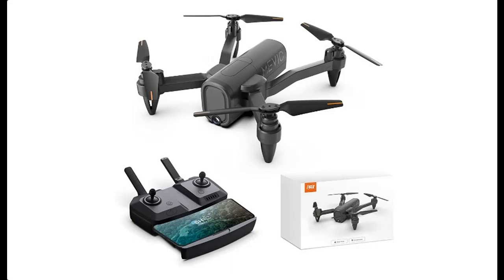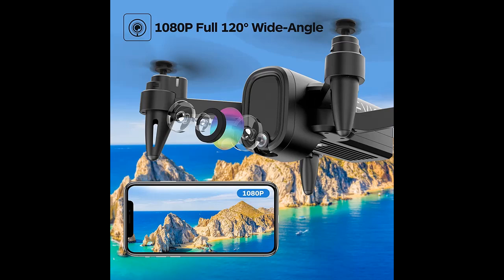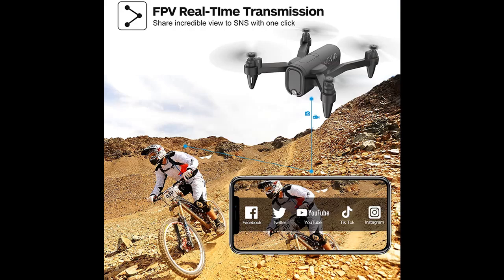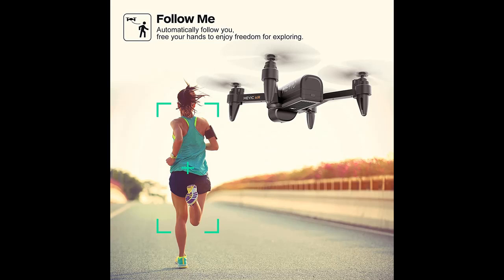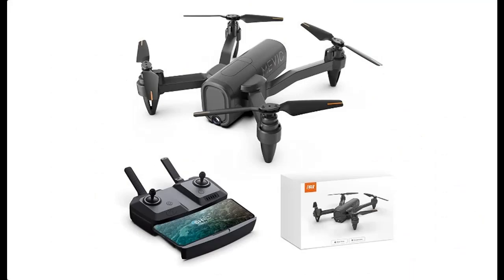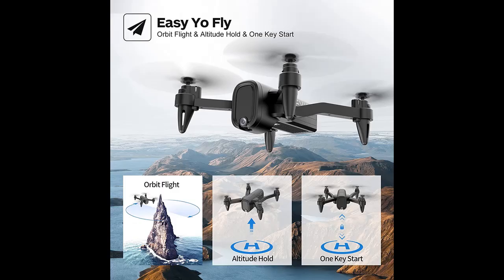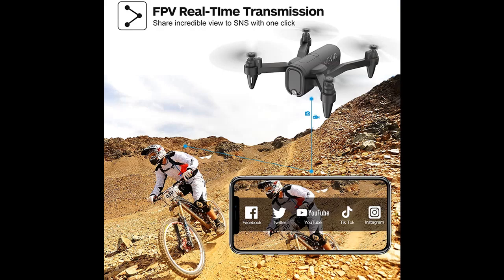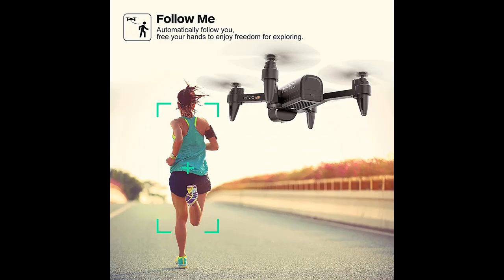HR H6 Drone with 1080p HD Camera for Kids and Adults,Quadcopter Helicopter for Beginner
✔️Reasons compound to decide before select HR H6 Drone with 1080p HD Camera for Kids and Adults,Quadcopter Helicopter for Beginner with Altitude Hold,Follow Me,Carrying Case

Price details/Full details/Full Reviews [RECOMMEND]

HR H6 Drone with 1080p HD Camera for Kids and Adults,Quadcopter Helicopter for Beginner with Altitude Hold,Follow Me,Carrying Case